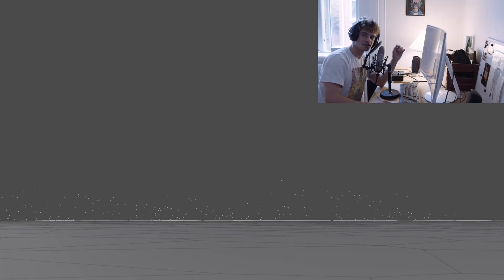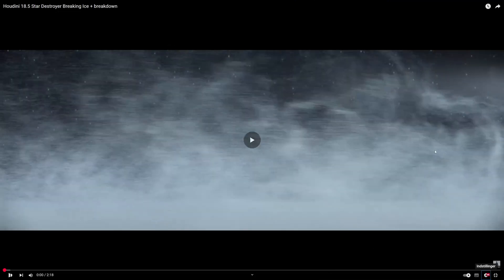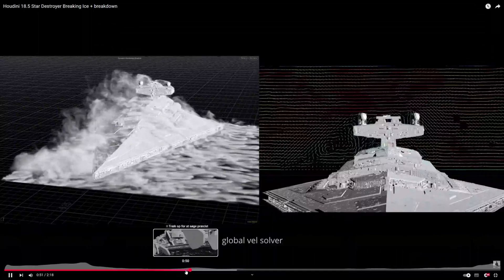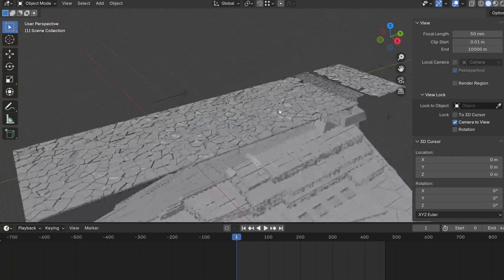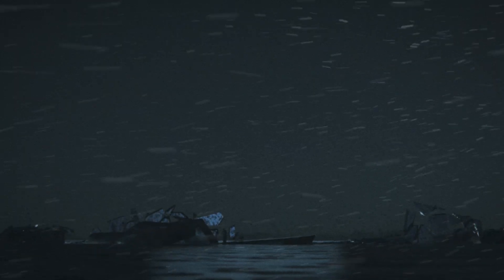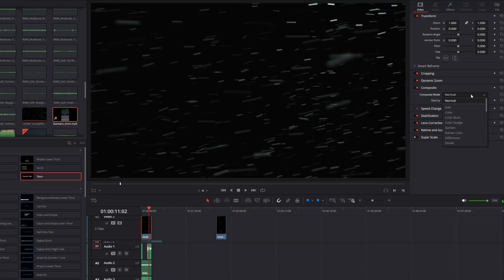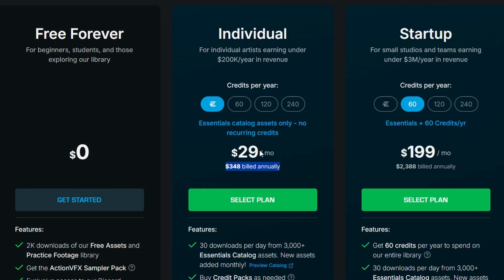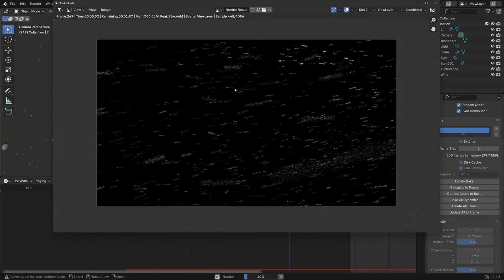I Made a Star Destroyer Rise from Ice in Blender – Breakdown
What if a Star Destroyer were trapped beneath the ice?
In this cinematic short, I use Blender 3D to bring that vision to life, complete with ice simulations, detailed modeling, lighting, and rendering. Stick around as I show you the process behind the shot and how I built this scene from scratch using only Blender.

Add-ons you should have for Blender!

Another way to support my journey!

"Animatable breathes life into imagination—one frame at a time!"